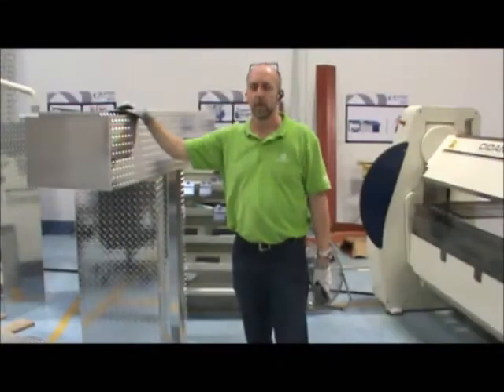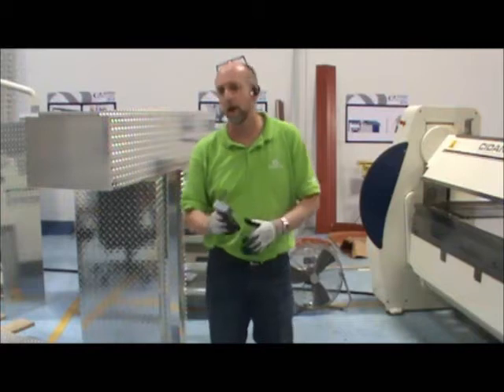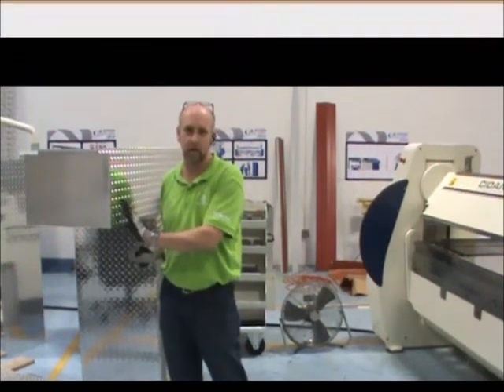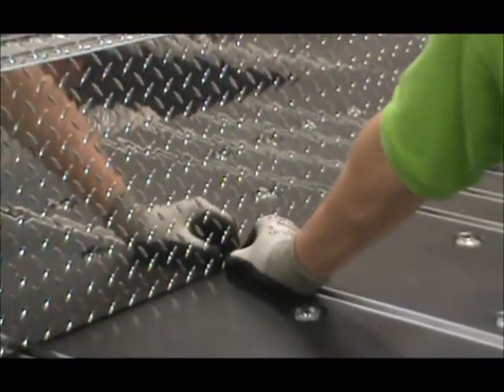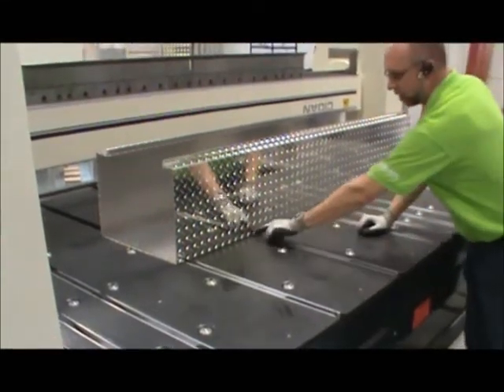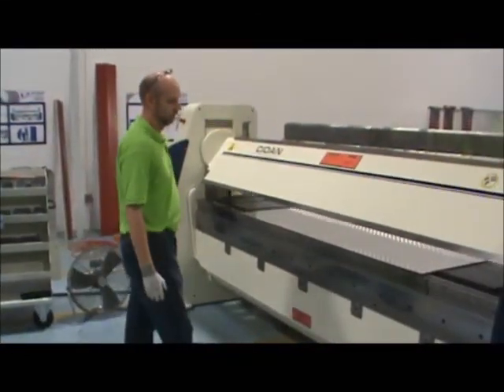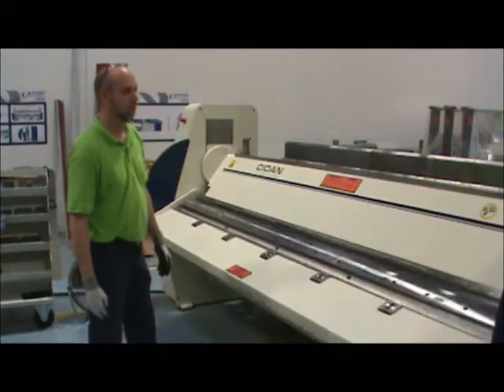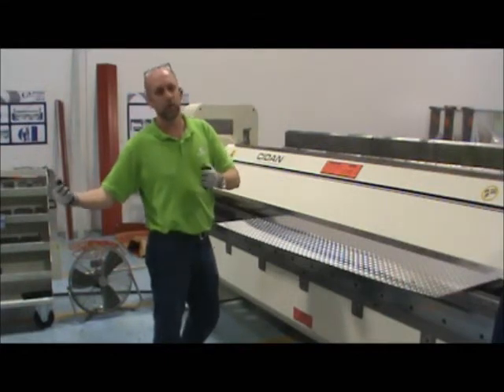Futura Plus Tread Plate Advantages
Futura Plus 30 running trade plate wrappers for tool box application.